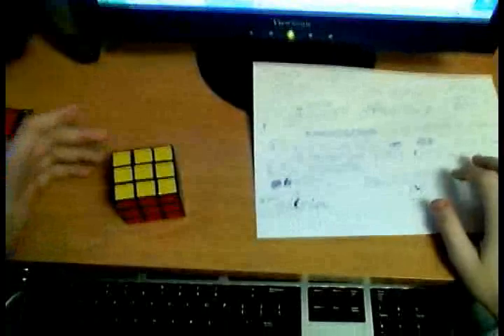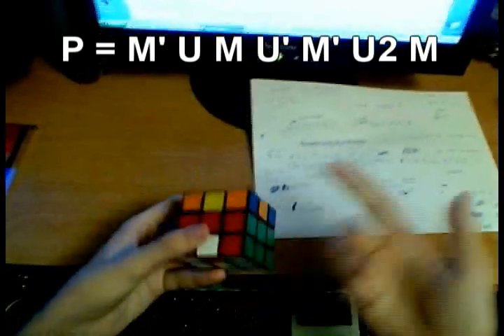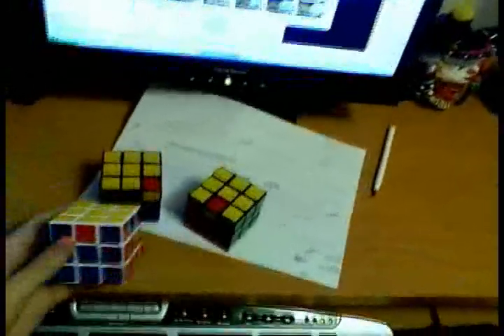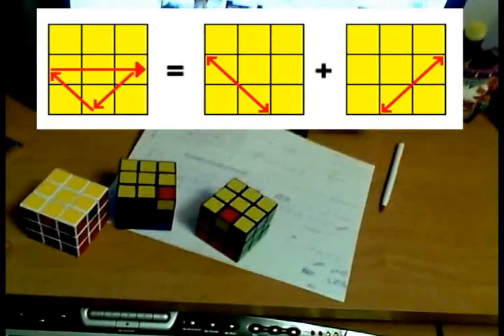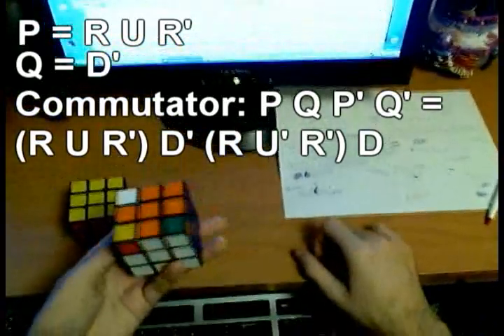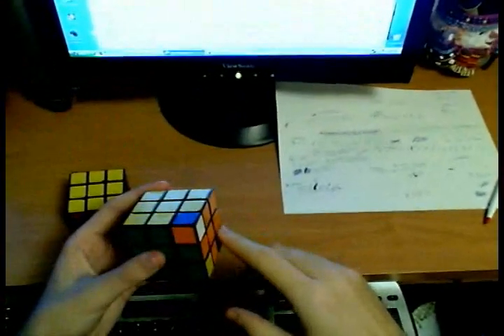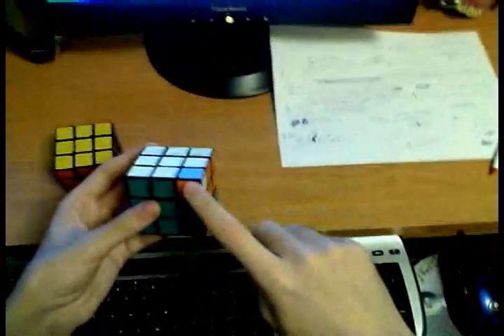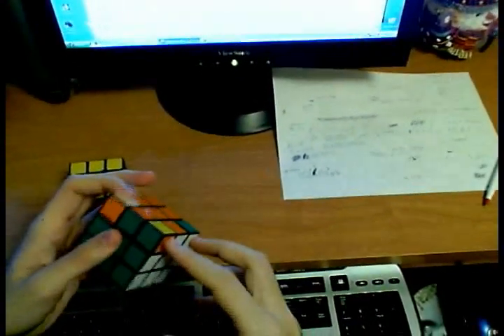Rubik's Cube Theory: Commutators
In this video I teach you about commutators, which are sets of moves that only change very small parts of the cube. All of these things are intuitive and derivable, and there are no mentions of algorithms. After understanding this video, you will most likely be able to intuitively solve the entire rubik's cube :)

JUST TO CLARIFY:
I don't expect anyone to understand in 10 minutes what took me 2 weeks to understand. The aim of this video was to get you interested, and hopefully give you a quick overview of what is possible. As long as you understand the general concept of commutators and how they work, my task is done and I'm happy :)